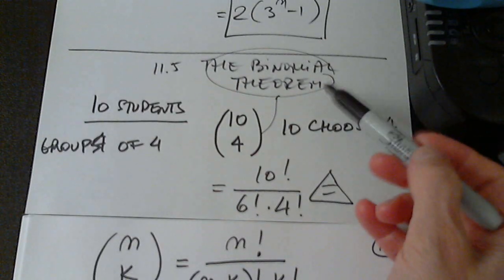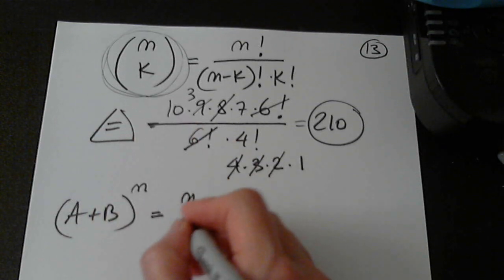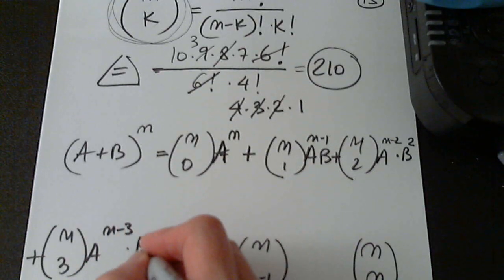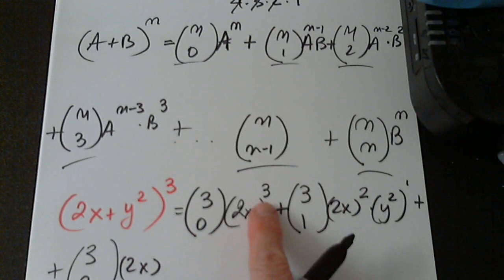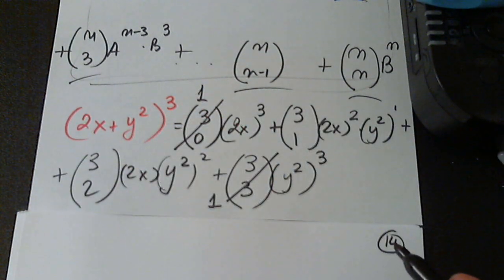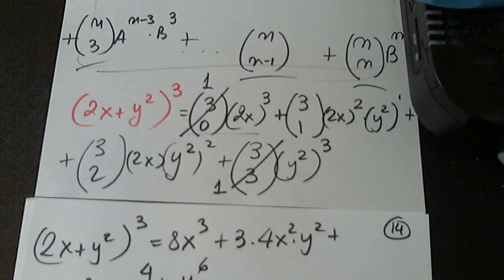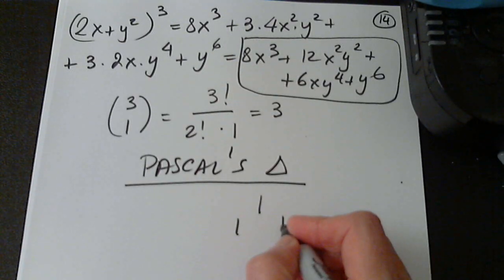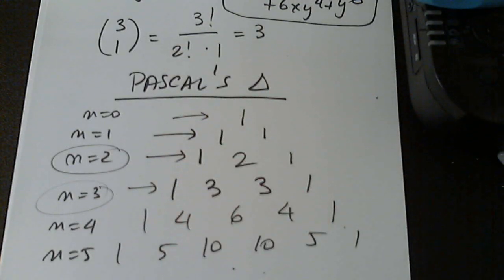MAT 146 9.4-9.4, 11.1, 11.3, 11.5 PART 4 NOV 20